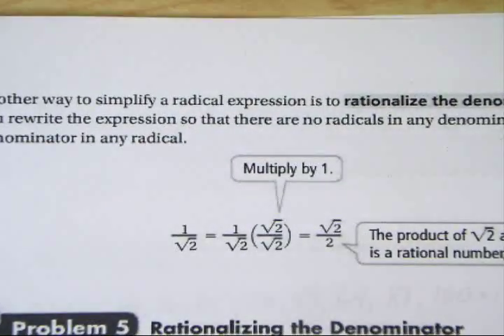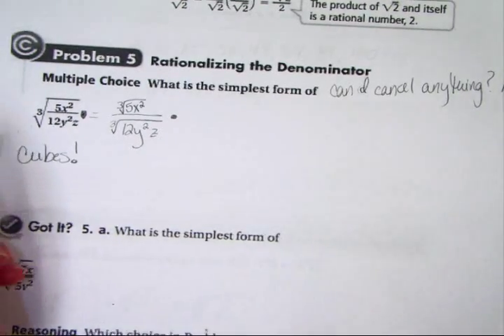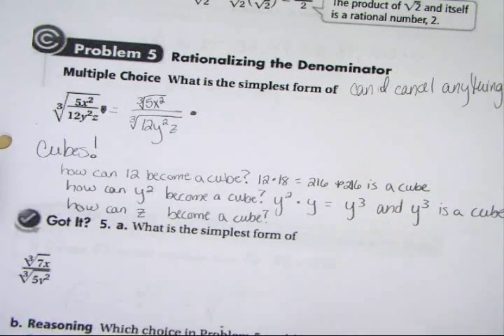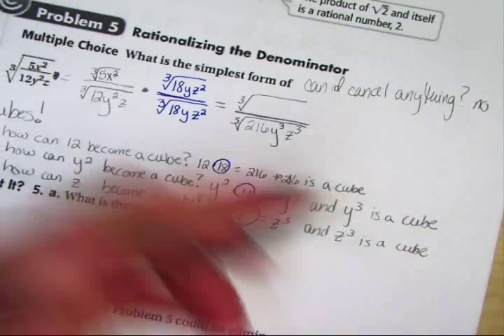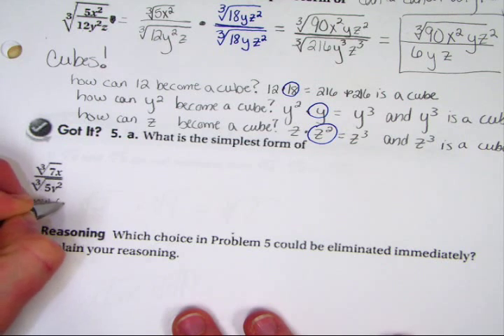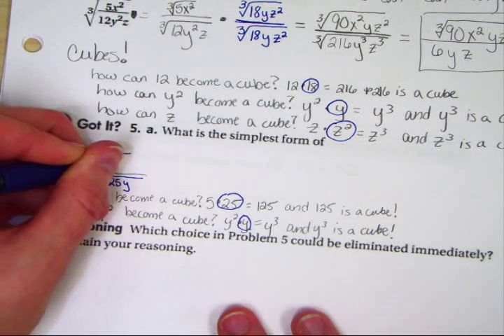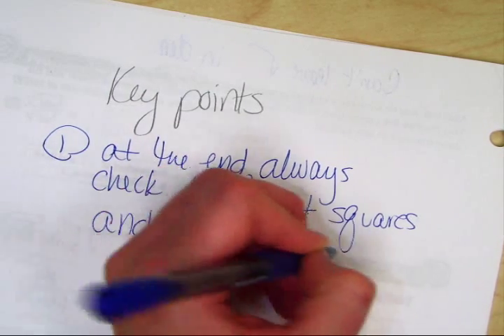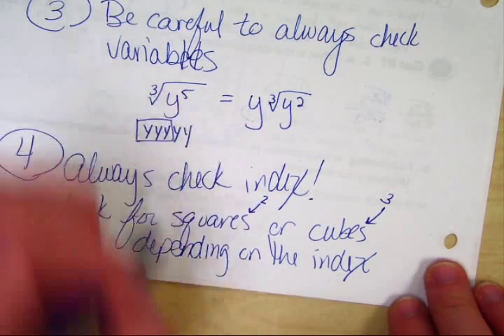Algebra II 6 2 Multiplying and Dividing Radical Expression 2